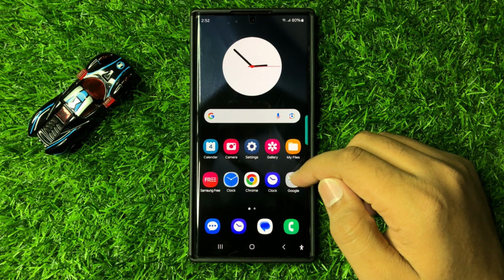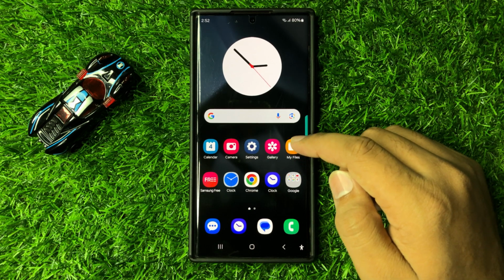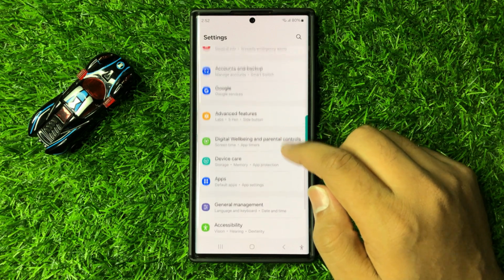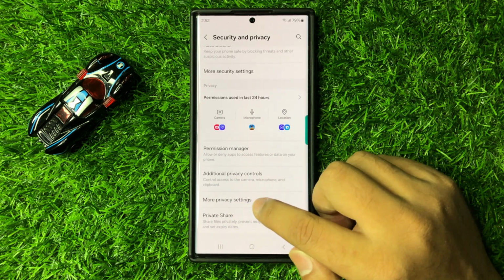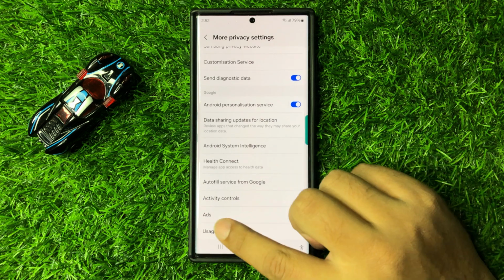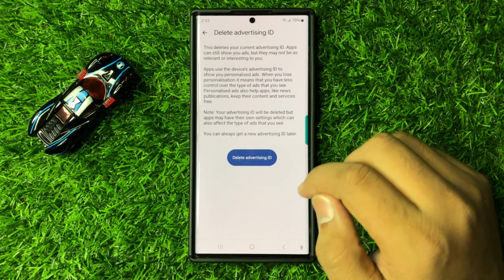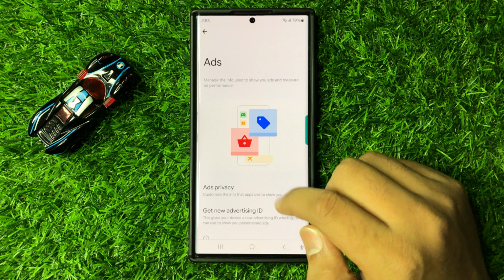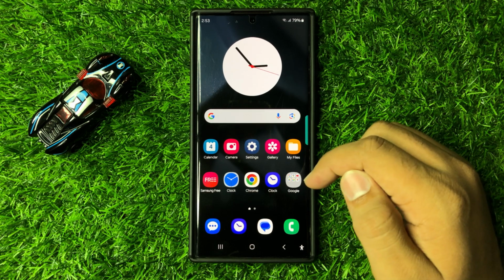How to Delete Advertising ID Samsung Galaxy S25 Ultra (Easy Method)